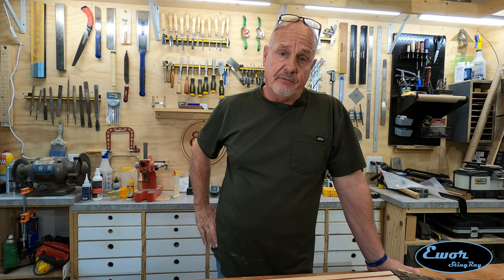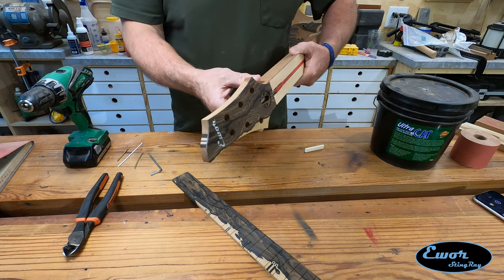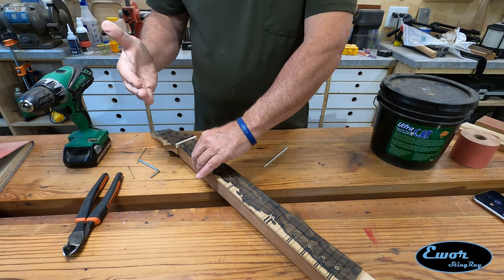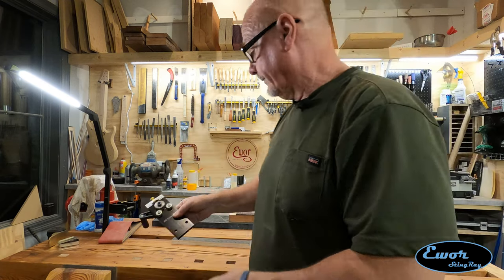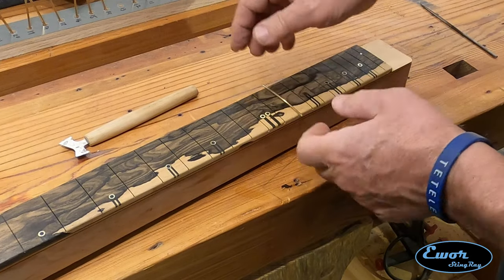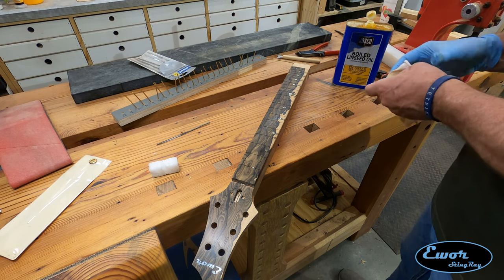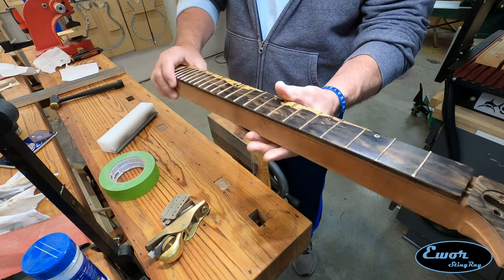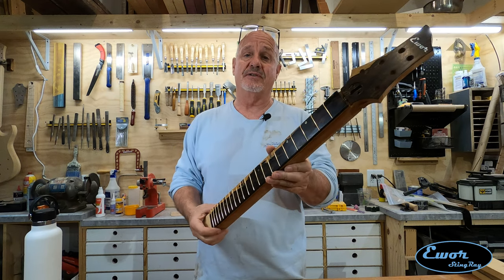Ewor Stingray part 10: Fretboard Install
This is the Tenth video in the Stingray guitar building series. In this video I will be installing the fretboard and the frets